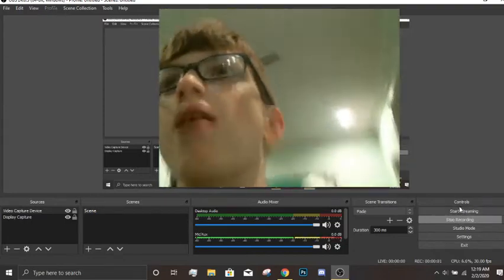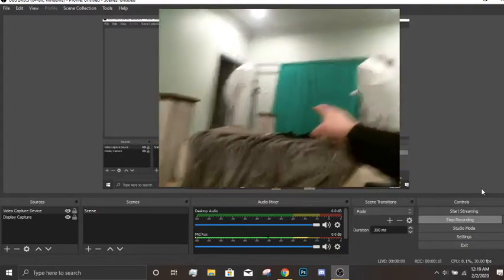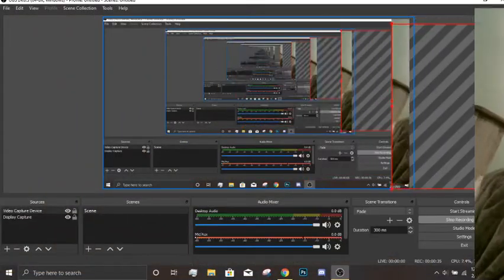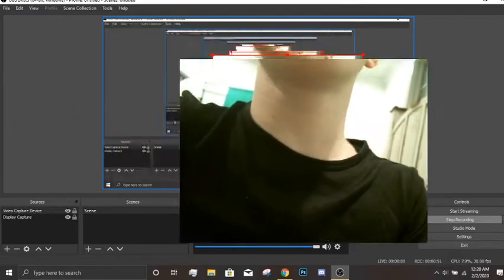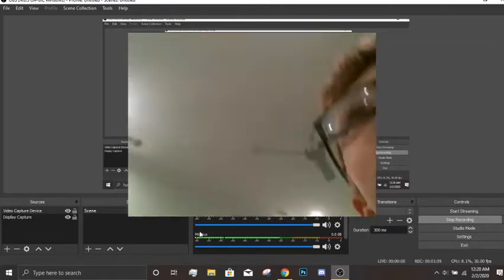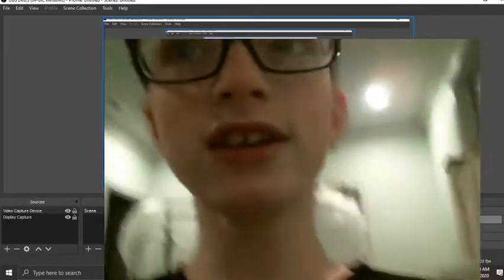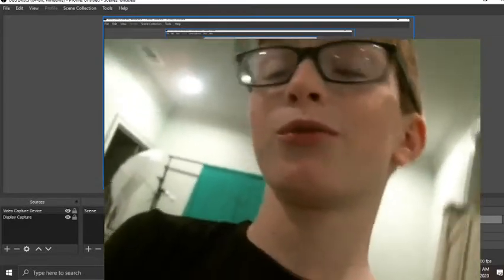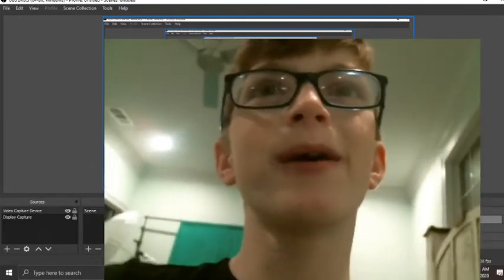Idk what to name this cheesy video